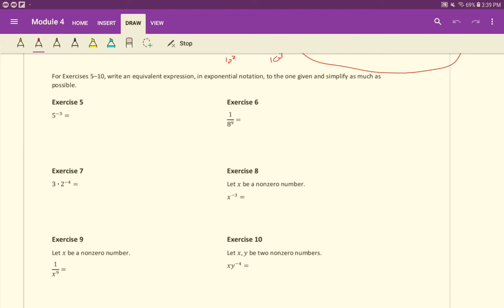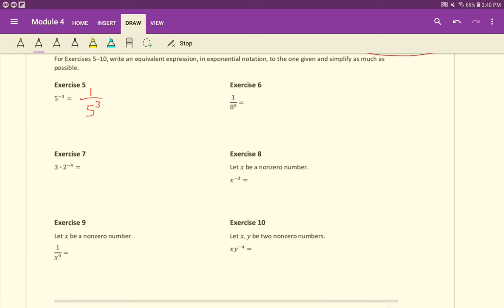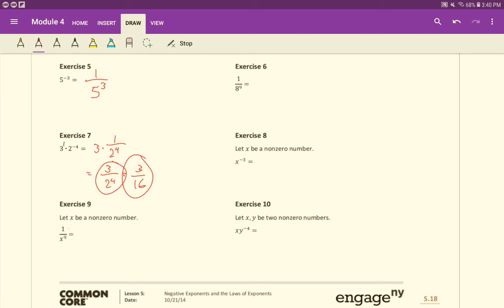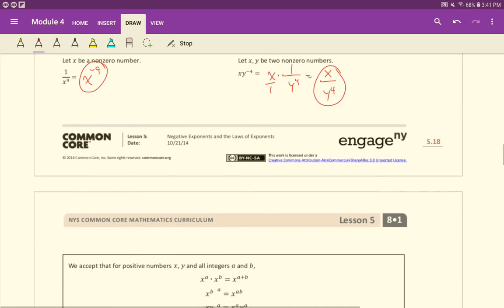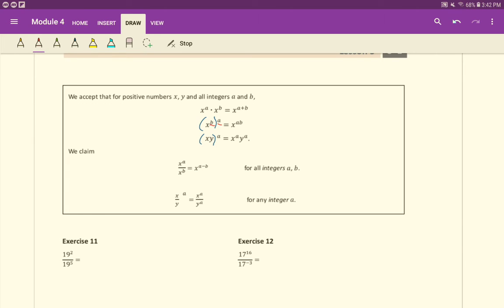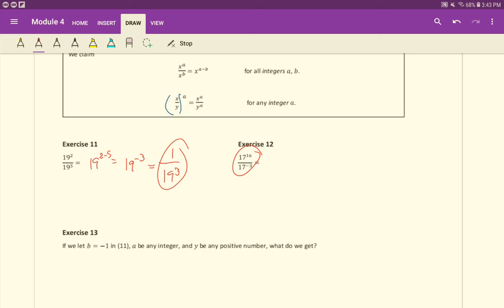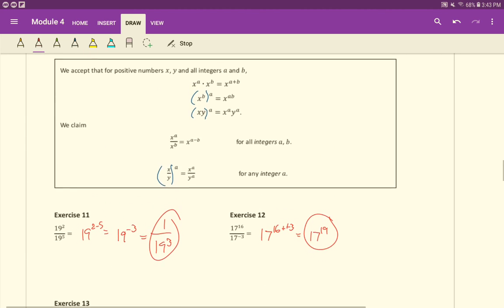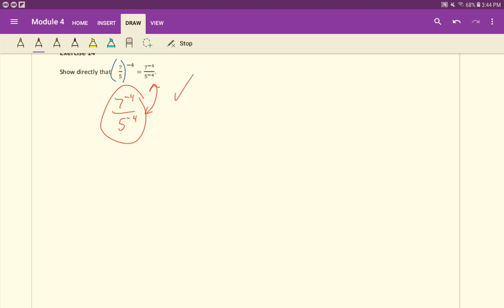Mod 4 L5 Exercises 5-14